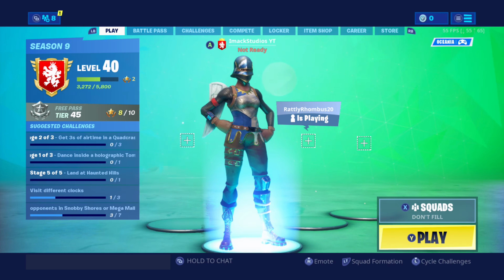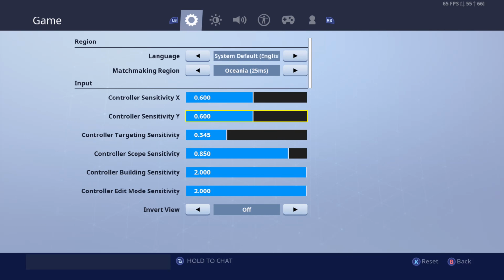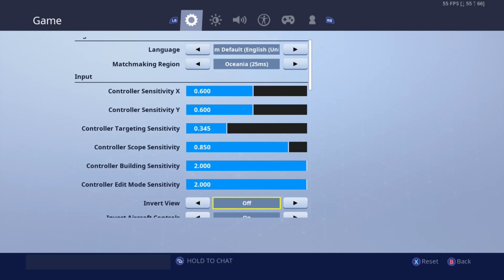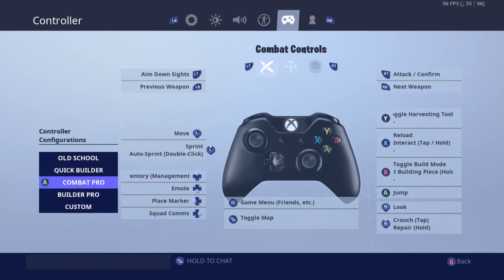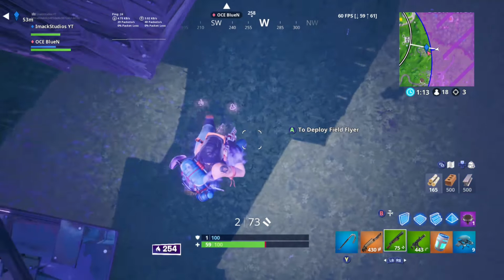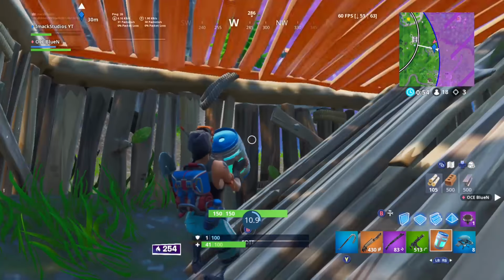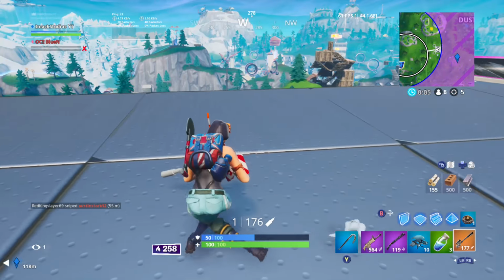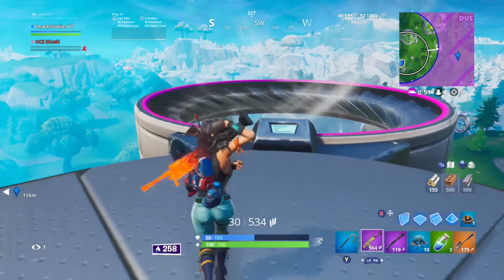Best *COMBAT PRO* Fortnite Settings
What's up guys, in this video I'll show you why I use builder pro and the settings I play on.

Imack out :-)